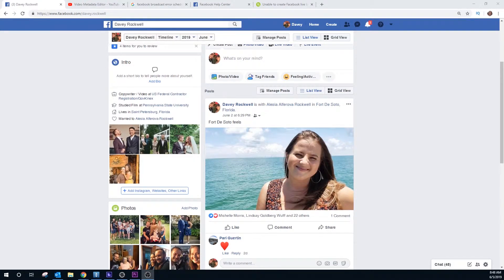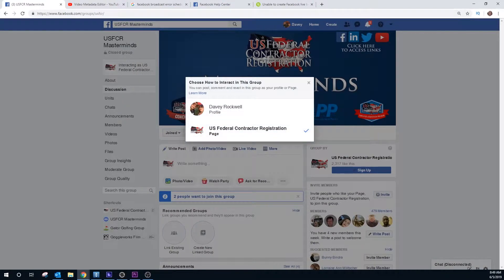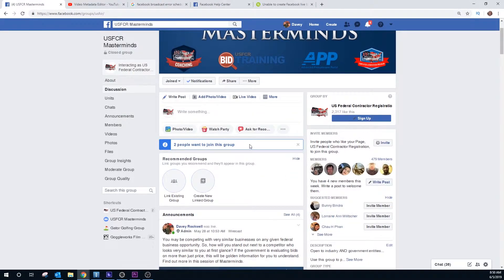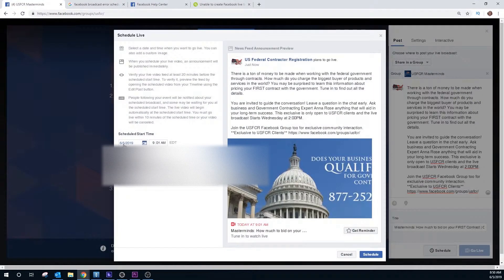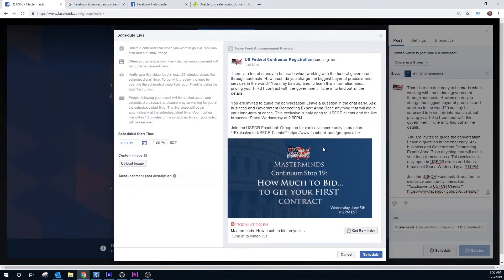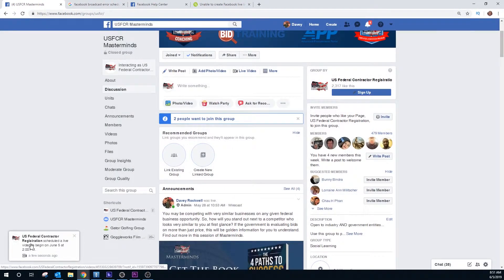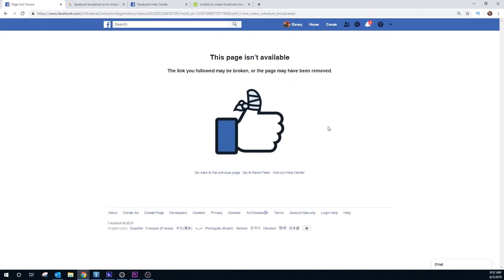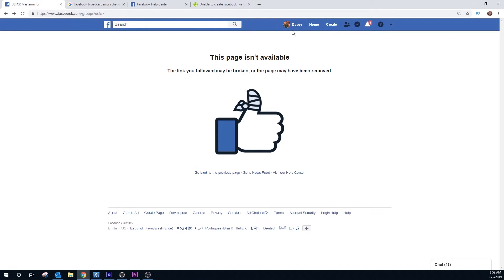Facebook Live Video Scheduling Broadcast Error HELP! *Resolved, see description*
Update: This problem has been resolved, though I'm not sure exactly how. I sent a message to facebook support using the "something is broken" option for the issue and although they can't respond to me about what happened on their end. There is no longer an issue. Thanks facebook gods.

I've scheduled many live videos before in my Private Facebook Group while Interacting as a Page that is an Admin. However, for the past three weeks whenever I try to schedule a live video (connected to a paired encoder) the Scheduling Fails it tells me "Broadcast Error...please try again." If I do try again, the error message does not appear, I get a notification (as do other group admins) that a Live Video has been scheduled by the page, however the video post does not show up in the Video Library or on the Discussion Tab in the group. If I click on the notification, I am brought to a page that basically says, this post can not be found with the Broken Thumbs-Up Icon. I have uploaded a video to Youtube showing the problem in it's entirety. I really need some help on this one. Anyone else have this problem? Know how to fix it? I typically use Chrome, but I have tried Firefox as well and had the same problem. HELP!